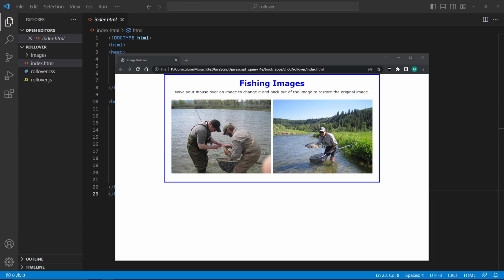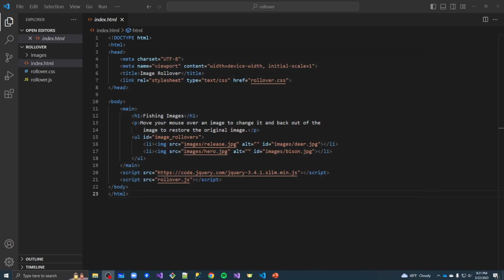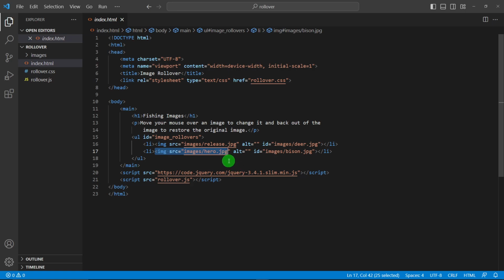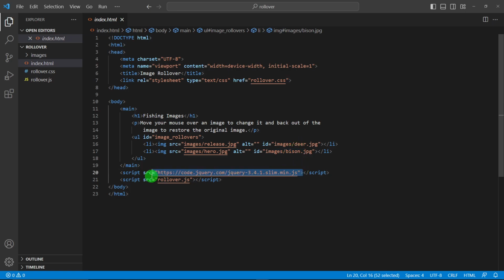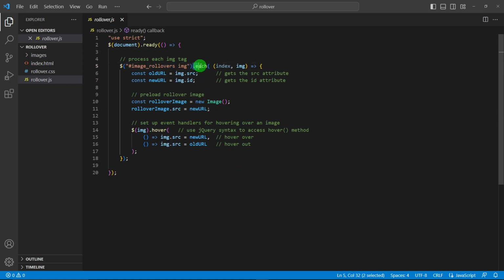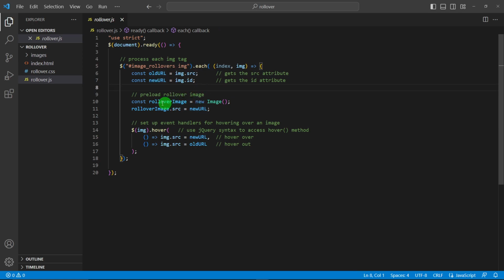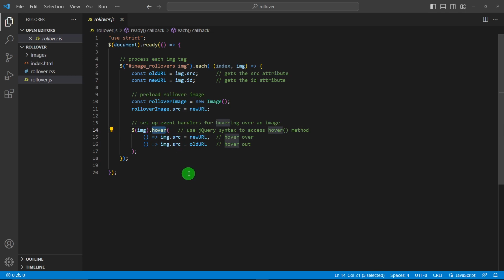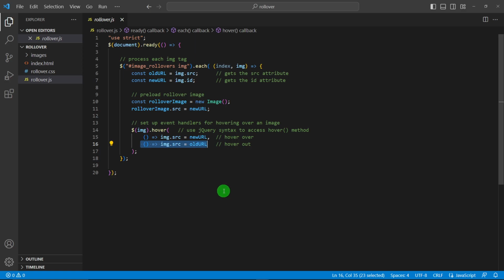JS jQuery Ch8 Image Rollover App